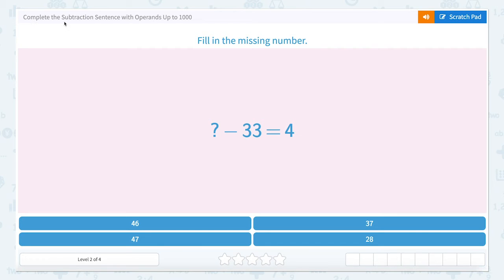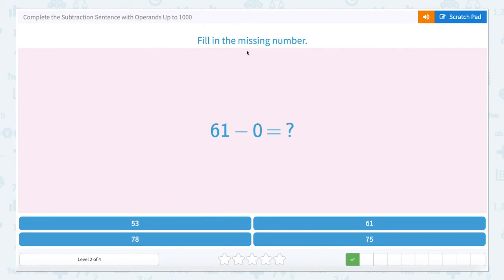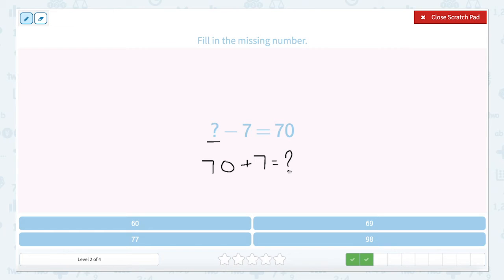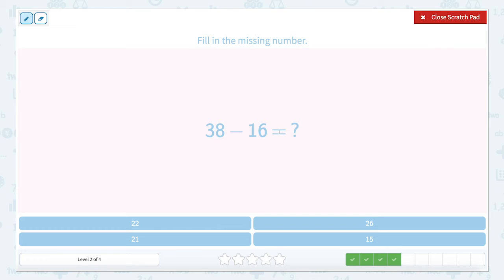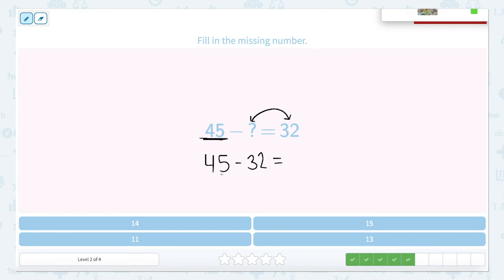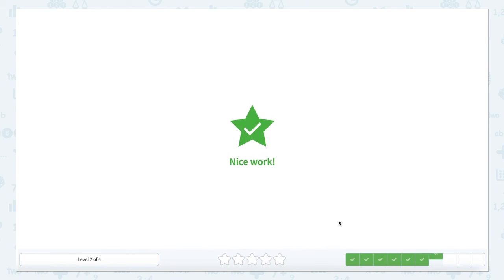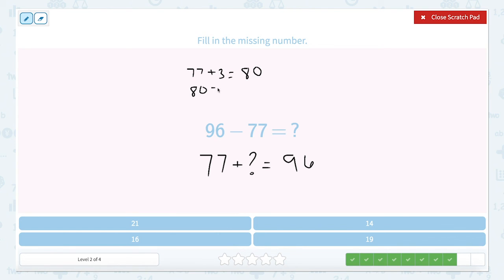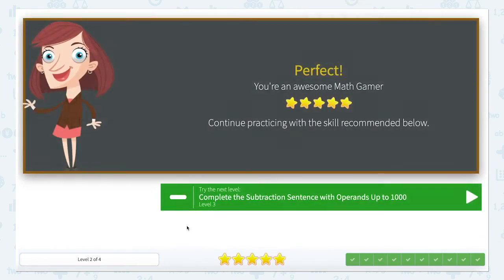2.74 Complete the Subtraction Sentence with Operands Up to 1000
Complete the Subtraction Sentence with Operands Up to 1000
Complete the subtraction sentence by filling in the missing number with operands up to 1000.